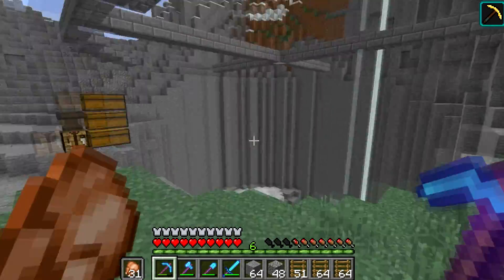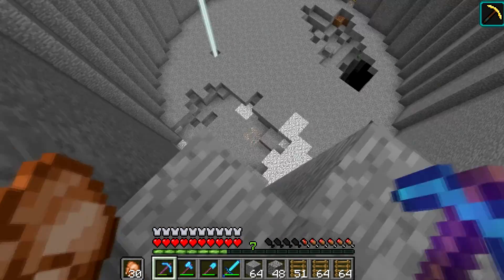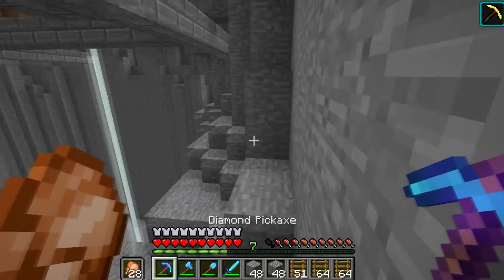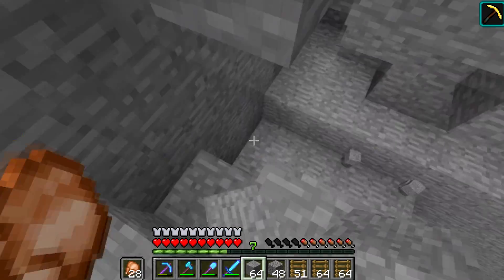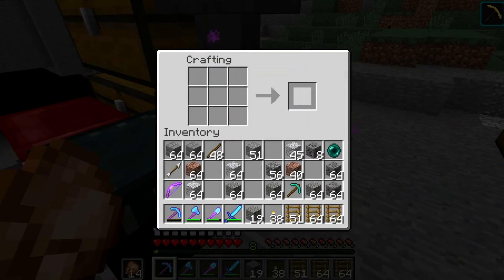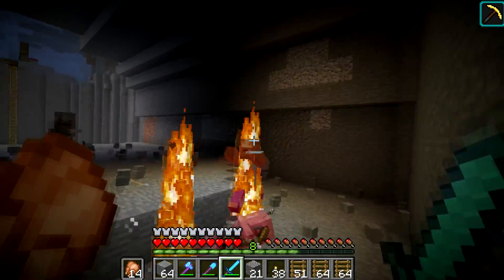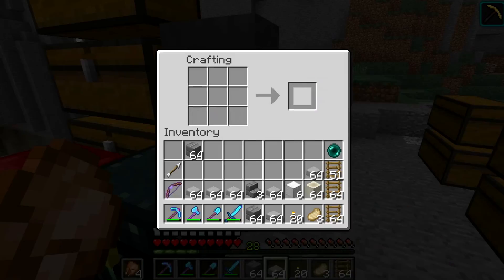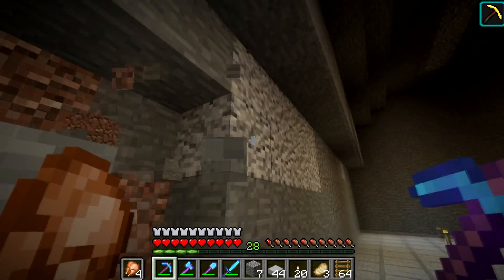Picks N Sticks S2 E13 (A new base?)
Hey guys, finally back with a new episode. Today we start work on a new base! Watch to find out more :D